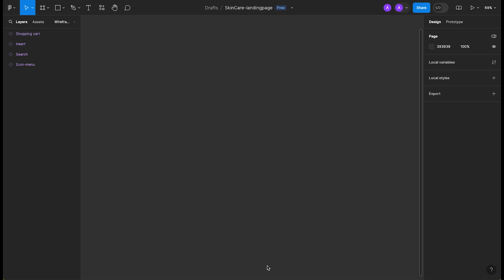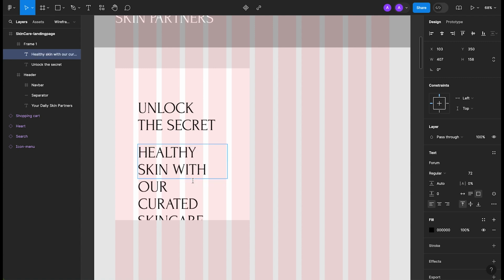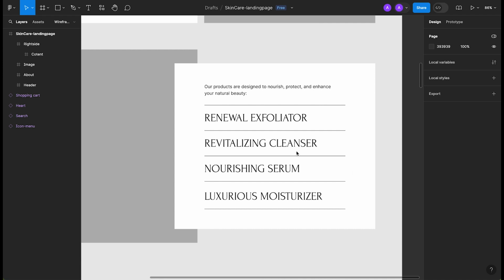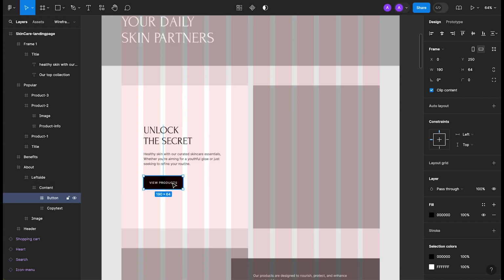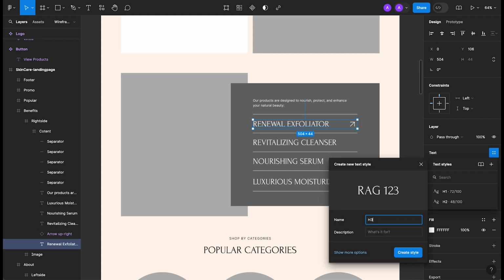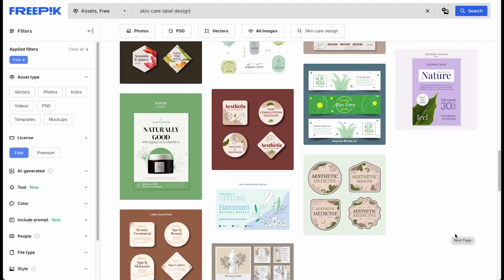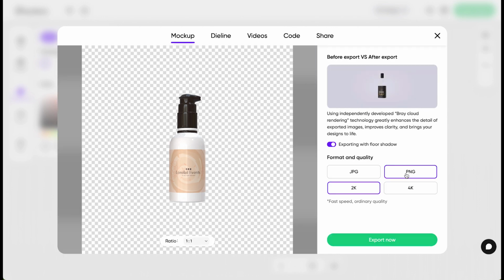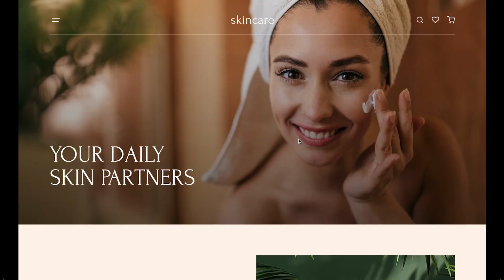Figma for Web Designer - Wireframe to UI Design in Figma & Pacdora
This Figma for web designer tutorial you will learn how to use figma to design a website ui & wireframe for skin care product web design in figma following components, auto layout and create 3d mockups using pacdora with Ai backgrounds in uix design academy.
This figma tutorial for beginners to learn figma ui ux design course for landing page design with no code tool.
Pacdora is also great tool for graphic design & marketing colletral. Also comments so I can work on next tutorial: how to make responsive design in figma.

00:00 Intro for Skincare website design
00:28 Figma wireframe design tutorial
18:20 UI design in figma
24:18 Pacdora (Packaging 3d mockups)